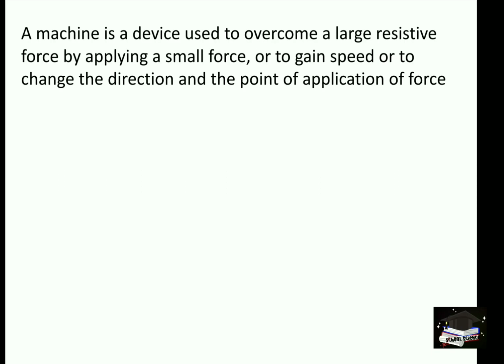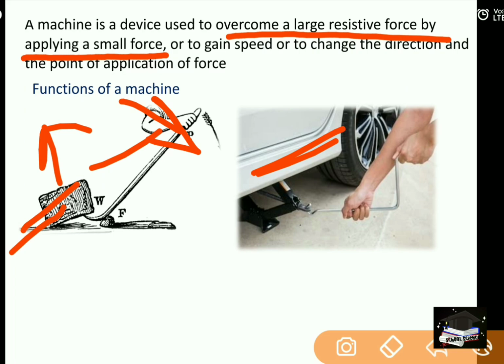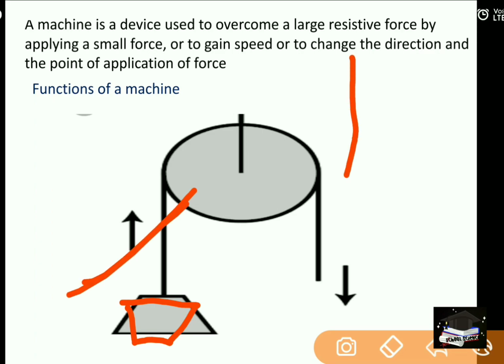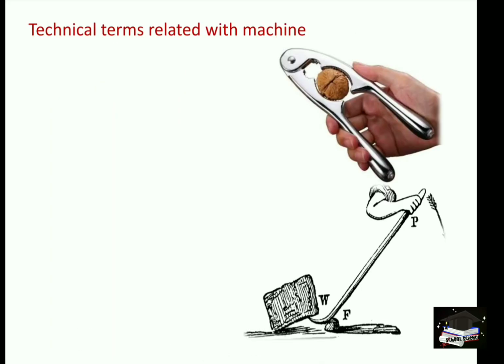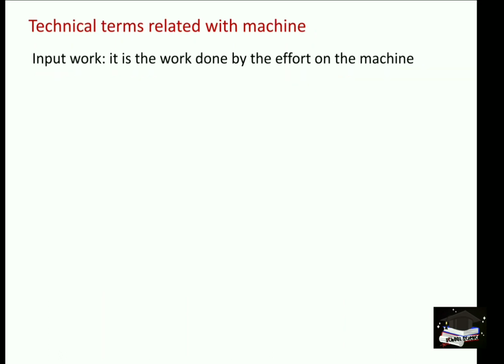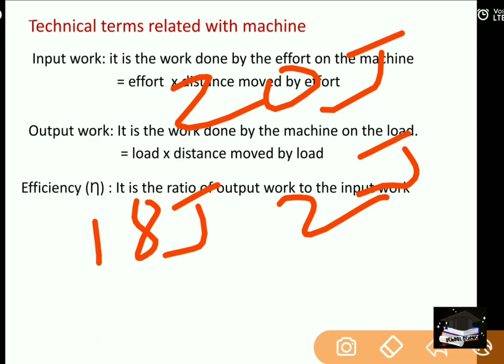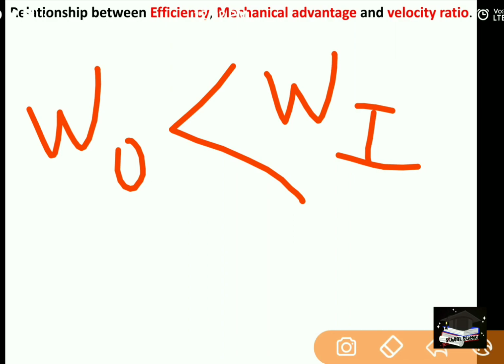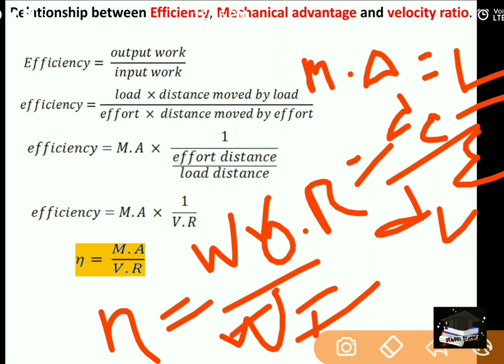ICSE class 10. Machines( part 1 )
Here we will learn about some key concepts like mechanical advantage, efficiency, velocity ratio, load, effort etc.